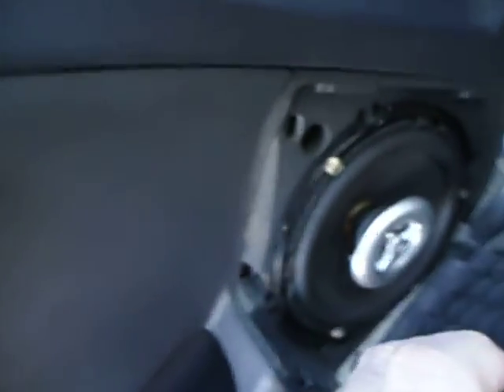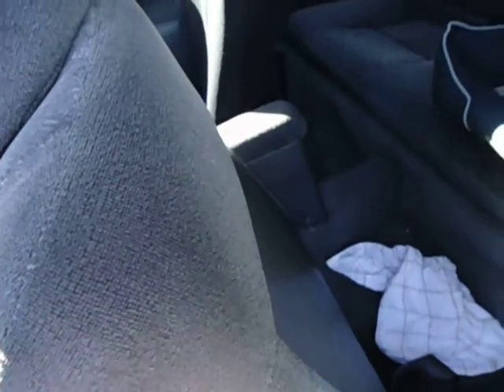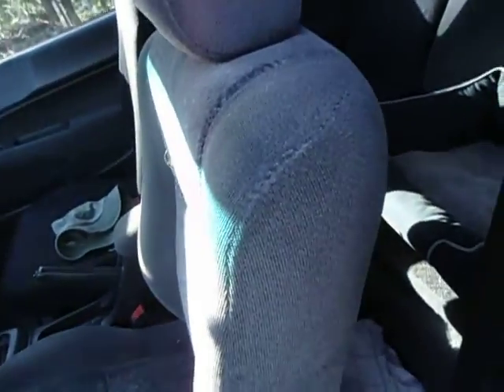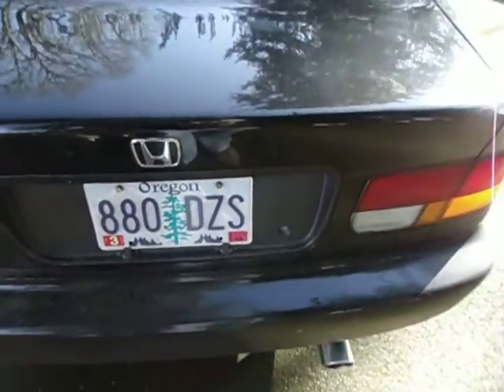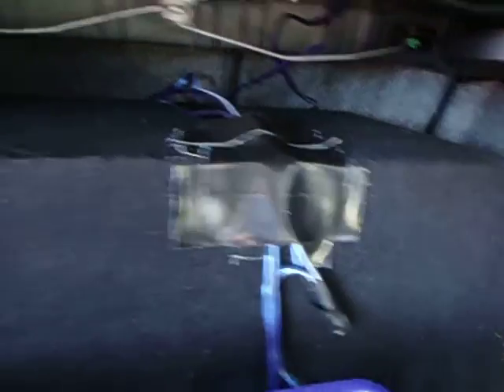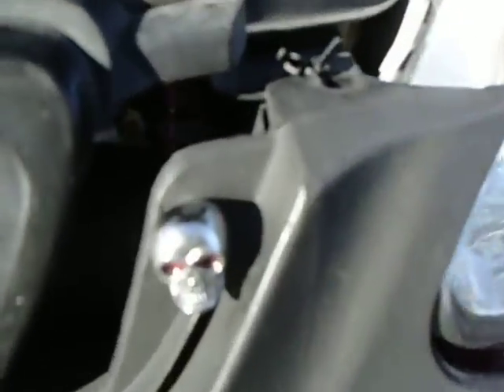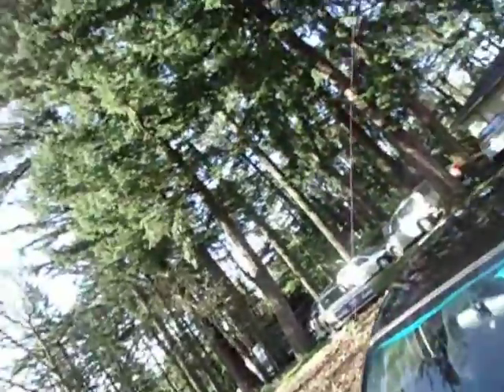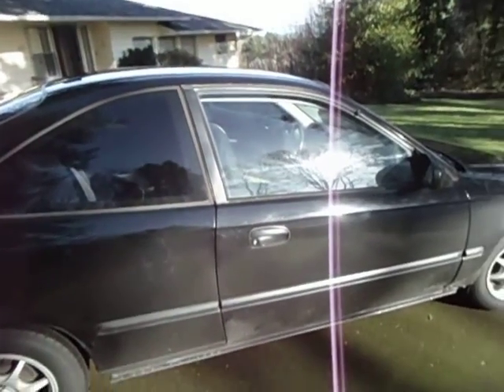NEW OLD HONDA CIVIC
just me poking fun at my nephew cyrus, he bought a Honda civic and made a video about it, so this was my response